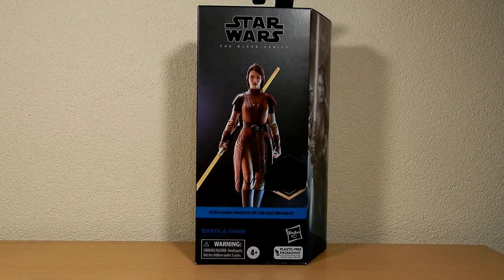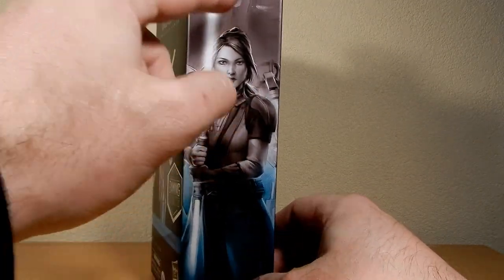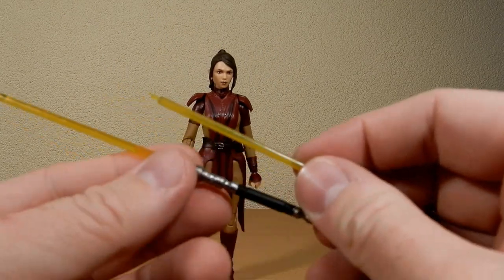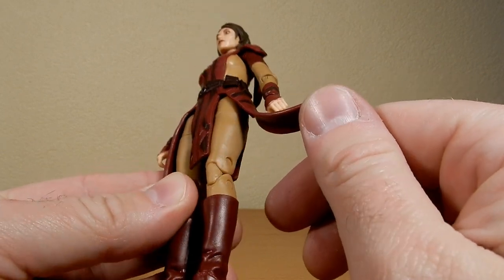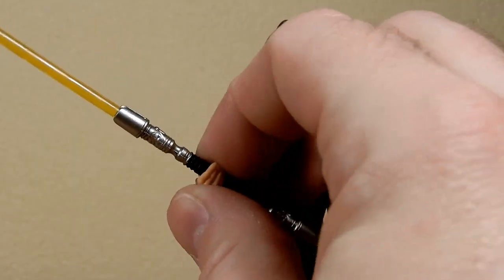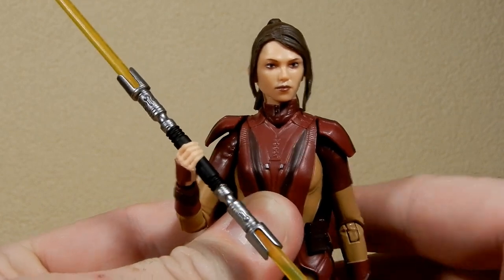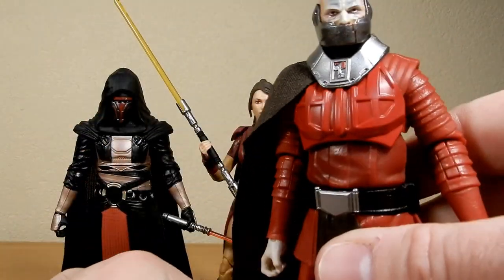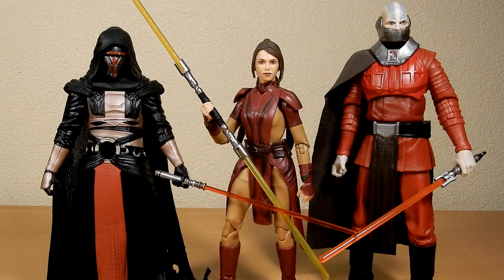BASTILA SHAN - STAR WARS THE BLACK SERIES GAMING GREATS